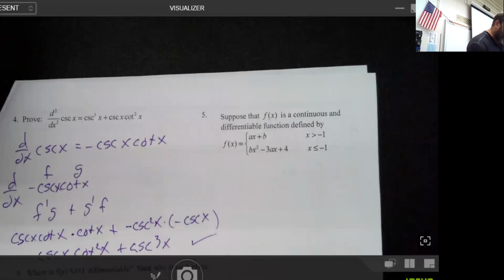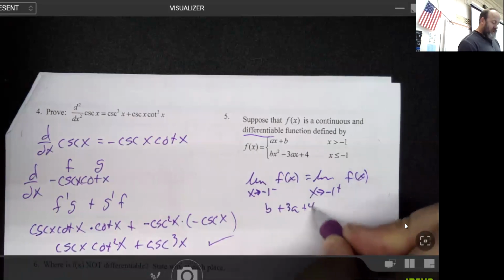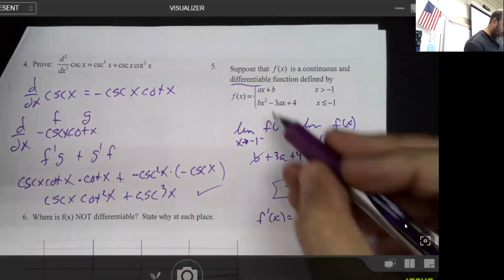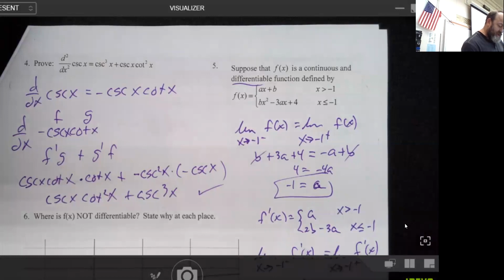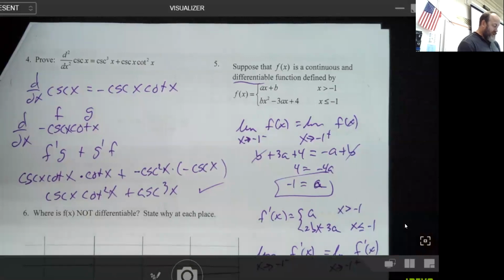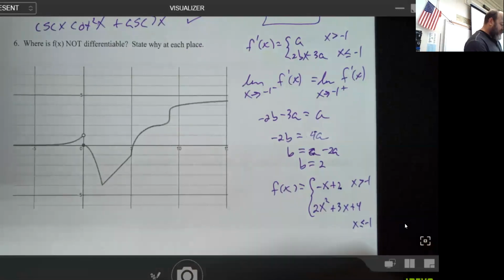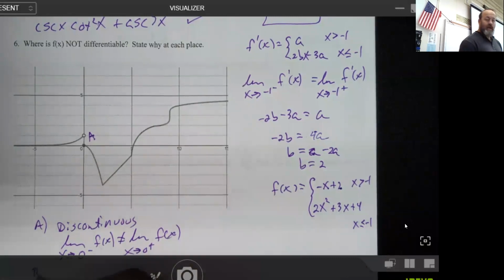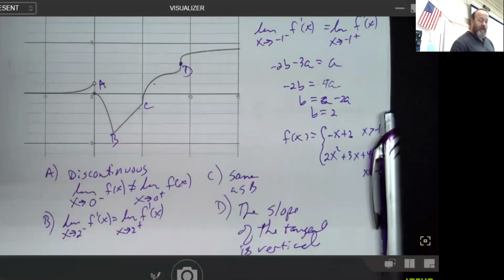Calc 3A Review #5-6